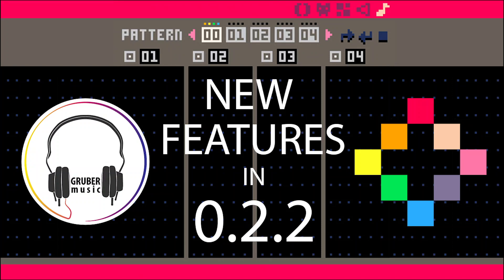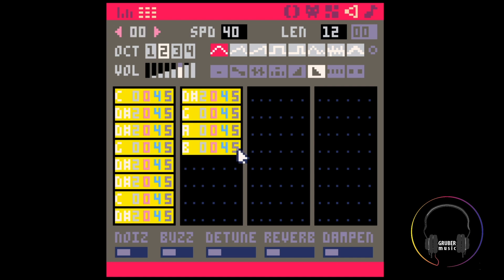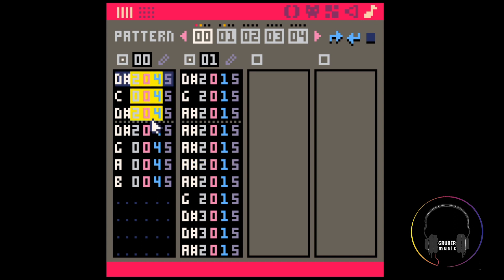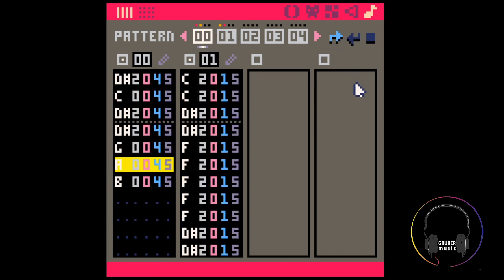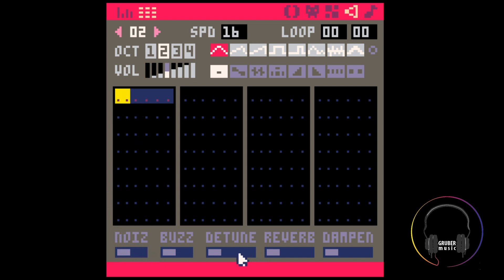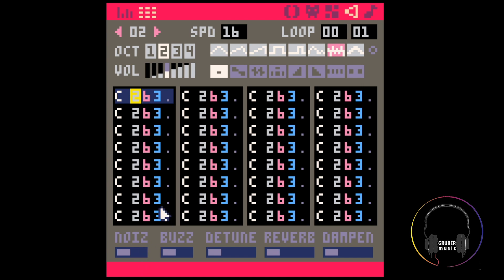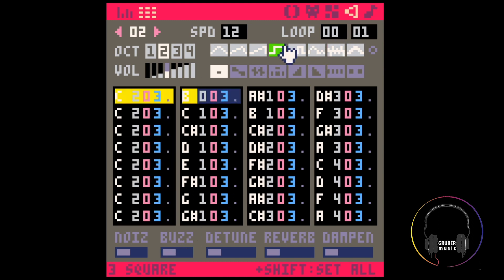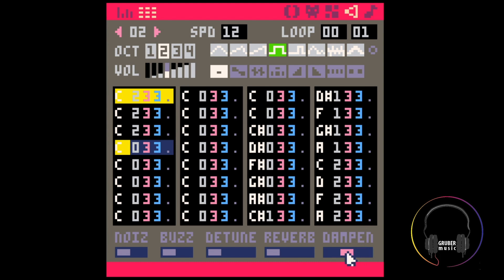0.2.2 New Features - Pico-8 Music Tutorial #65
Pico-8 will be getting a new update soon! This tutorial is a rundown of the two new music/sound features.

First is the new LEN trigger.  When the 2nd number is zero, the first number activates LEN, and represents the length of the SFX. Odd time-signatures and triplets and now MUCH easier!

Second is the new FILTER panel.  In the tutorial I go through each of them, demonstrating how they change the sound.

In the next few tutorials, I’m going to compose some music and show more advanced uses, especially how they can be used with custom instruments!